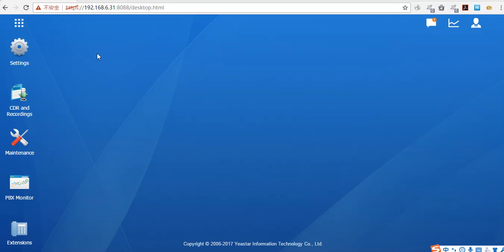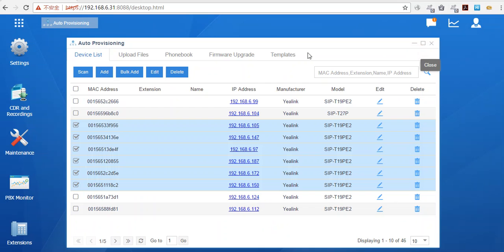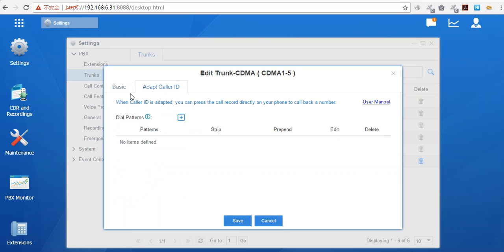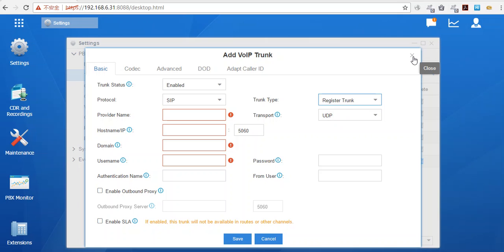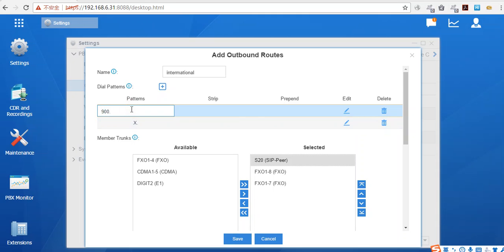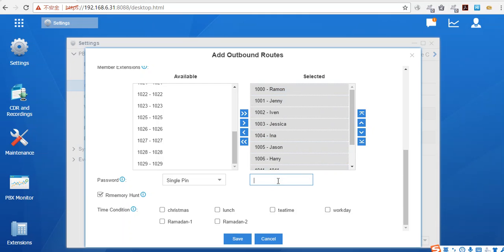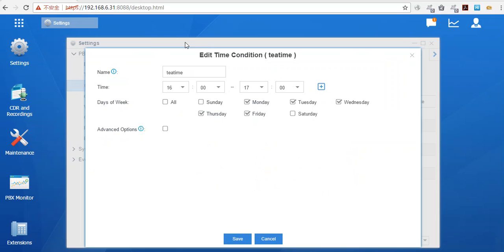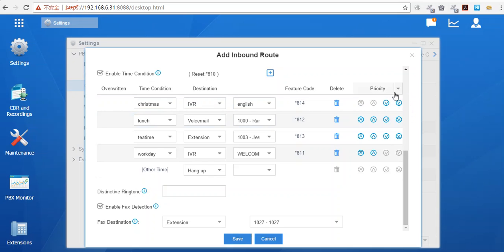Section 2 - Yeastar Certified Technicians Training for S-Series (Recorded Webinar)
2.1 Auto Provisioning
2.2 Trunks
       - Physical Trunks
       - SIP Trunk
2.3 Outbound Call Route
2.4 Call Patterns
2.5 Inbound Call Route
2.6 Time Condition Setting